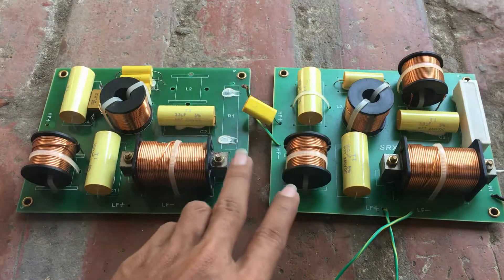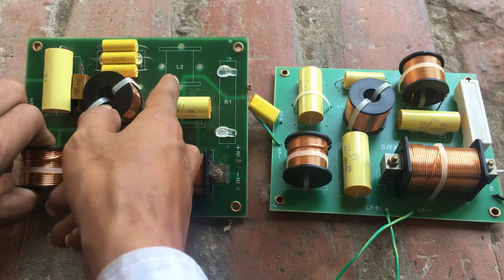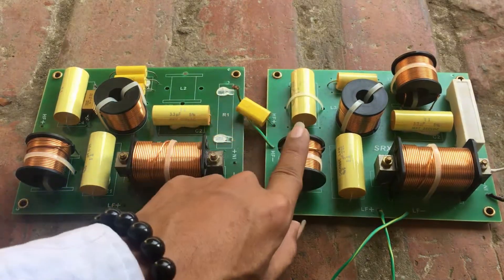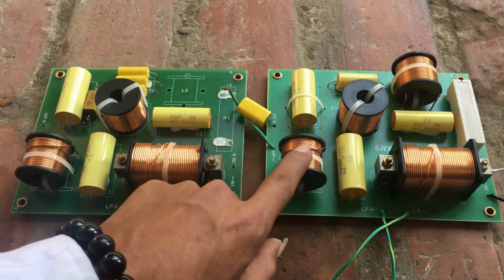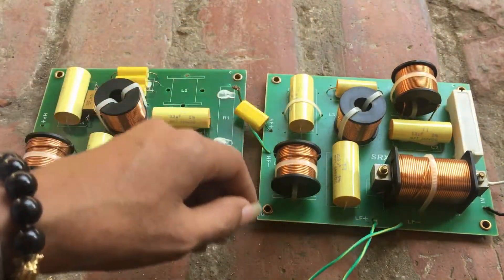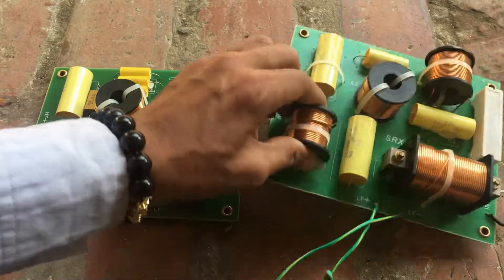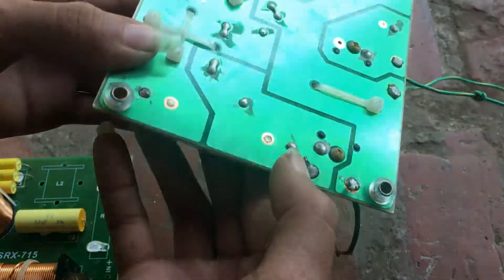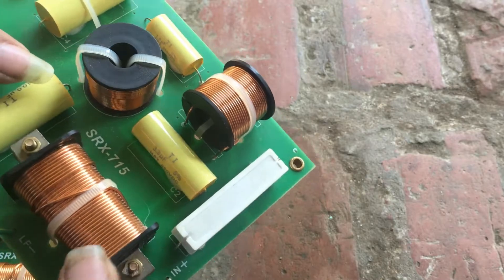Phân Tần Loa 715 Cuả Anh Ban Nam Định Bị Xé Tiếng Gây Chói Tai Hay Chết Treble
Âm Thanh Kim Ngưu
Bán buôn bán lẻ thiết bị âm thanh & linh phụ kiện âm thanh
BÁN LẺ SẢN PHẨM ÂM THANH NHẬP KHẨU CHÍNH HÃNG , NGUỒN GỐC XUẤT XỨ RÕ RÀNG & GIÁ LẺ RẺ NHƯ GIÁ BUÔN
KHUYẾN MẠI HÀNG THÁNG ĐỊNH KÌ TỪ MÙNG 1-8 HÀNG THÁNG
Lh 0981,54,50,58 ÂM Thanh Kim Ngưu
Lh 0869,809,122 ÂM Thanh Kim Ngưu
Facebook Âm Thanh Kim Ngưu
Facebook Ampli Văn Lộc
Facebook Loa Trầm Các Loại